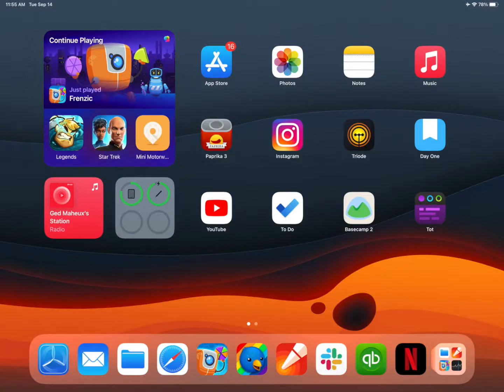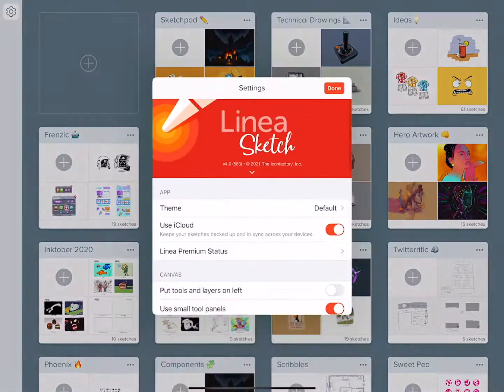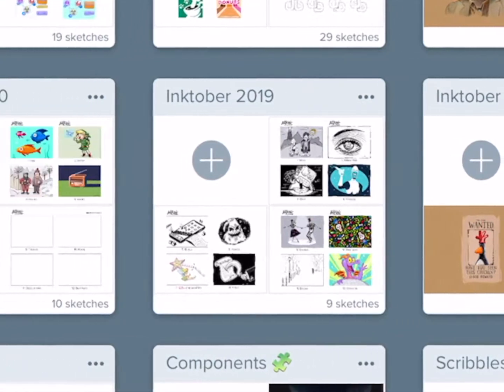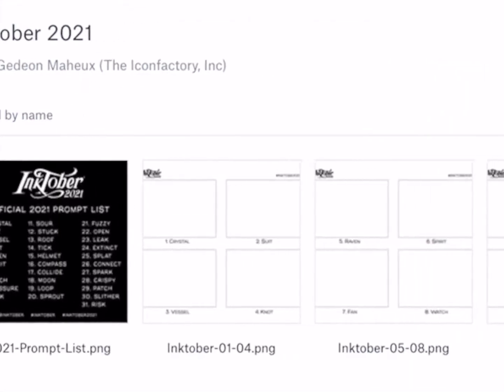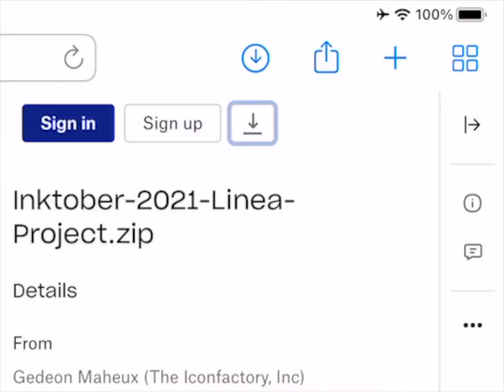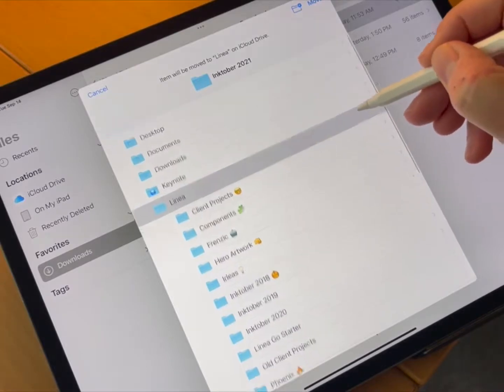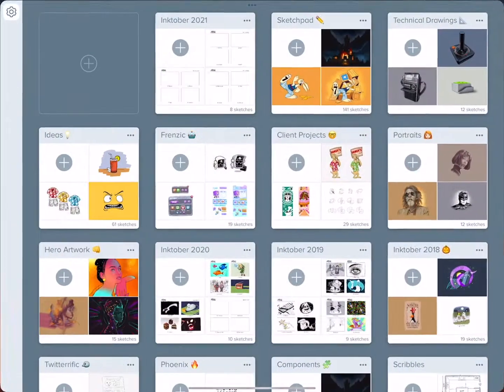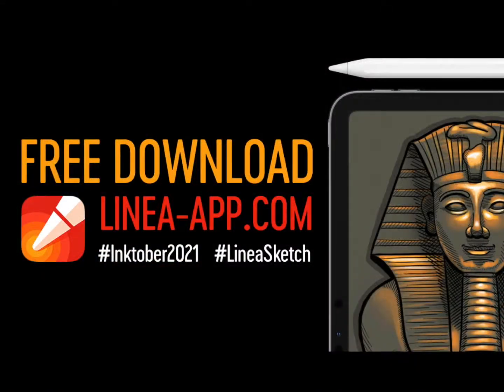Inktober 2021 Import Tutorial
A new and improved tutorial to get you up and running with our free Inktober 2021 templates faster than ever. Ged walks you through the process of using iCloud drive to quickly get you ready for the annual Inktober drawing event.

0:00 - Introduction
0:18 - What you'll need
0:40 - Getting started
1:15 - Expanding & moving the ZIP archive
1:56 - Finishing up